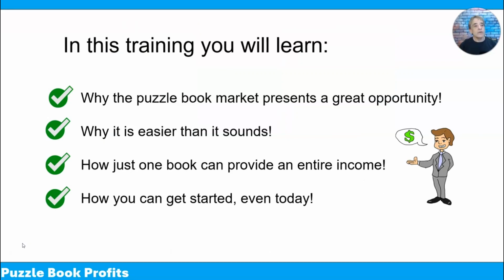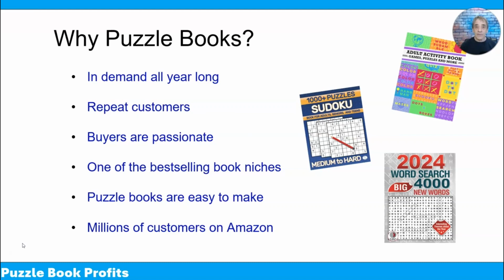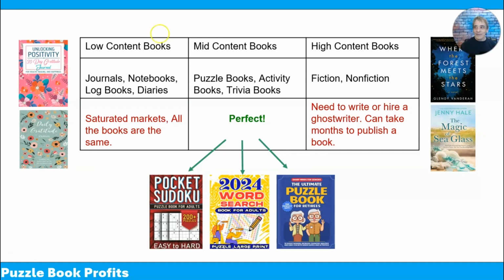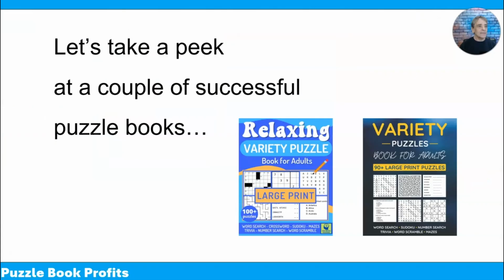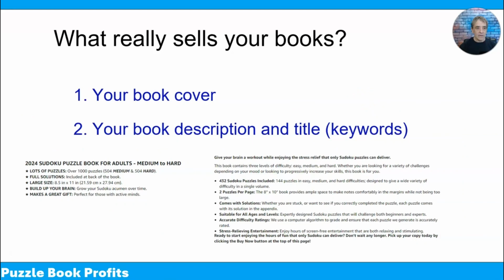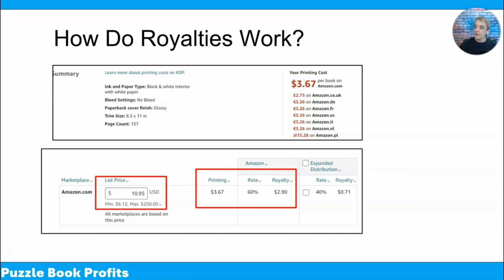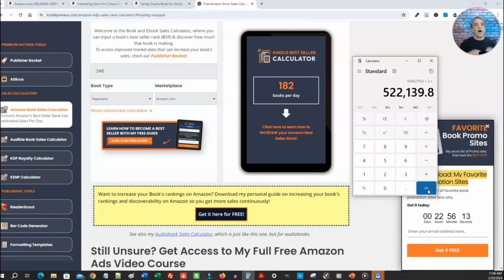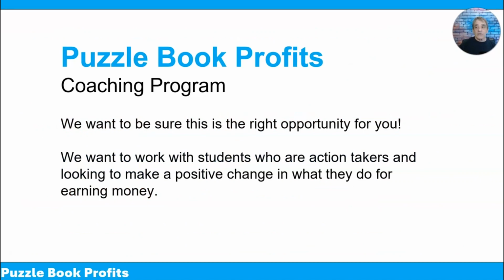Puzzle Book Profits Review + 4 Bonuses To Make It Work FASTER!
Puzzle Book Profits REVIEW + 4 Awesome Bonuses, Worth $997

Welcome to our comprehensive Puzzle Book Profits REVIEW! In this video, we'll take an in-depth look at Puzzle Book Profits, examining its content, effectiveness, and overall value. If you're considering diving into the world of puzzle book creation and monetization, you'll want to hear what we have to say. We'll provide you with an honest assessment to help you decide if Puzzle Book Profits is the right choice for you.

Hey there,
It's Fergal Downes here. On this youtube channel I review digital courses and software from the world of internet marketing and work from home business opportunities.

Thanks for checking out my Puzzle Book Profits review.